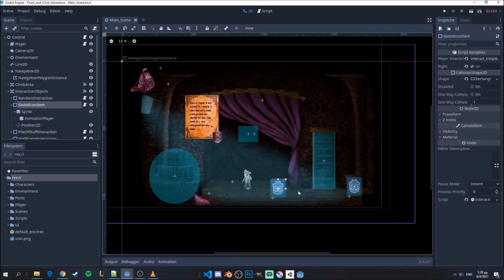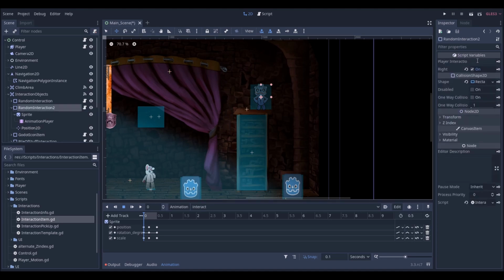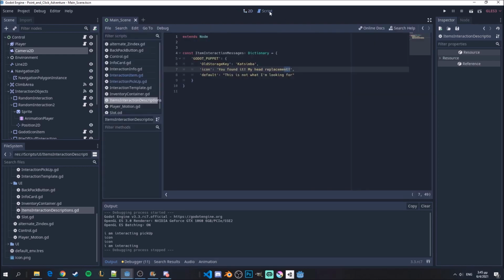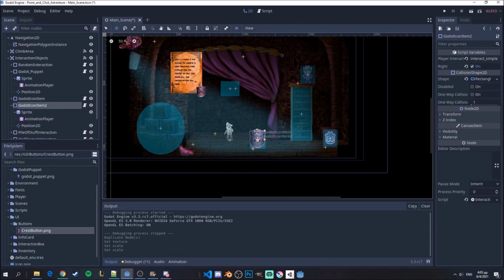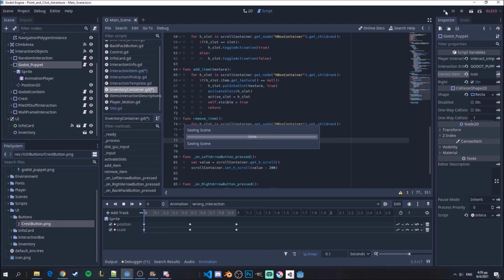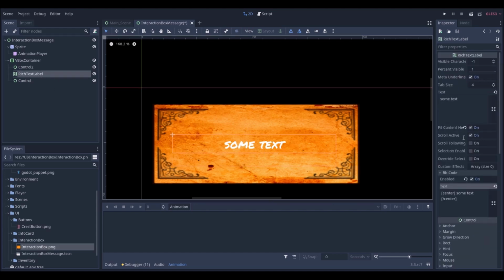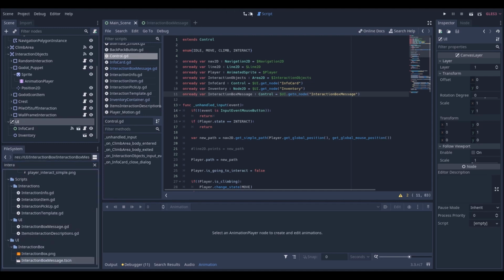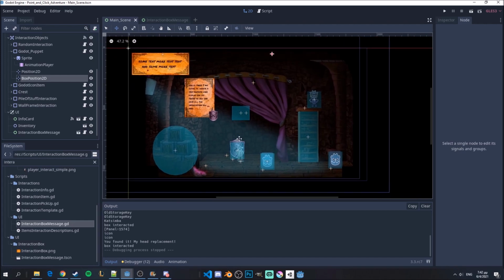Point & Click Adventure Game with Godot Tutorial - Inventory Part 3(Using Items)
In this video we are using items that will collected. Using different items will generate different response messages to the player. If the player uses the correct item then he will receive a positive feedback and the item will disappear from the inventory!

About me:
I am the project director of an indie game development team called Dimension Omega where we are currently creating a game called Astra which is a 2D Platformer Metroidvania game.

I am a player and game creator by heart. I am playing and played a lot of games and I enjoy all kinds from relaxing adventures to high action difficult ones.

I am also an upcoming artist: animator, illustrator and dancer!

I occasionally stream for fun! :D